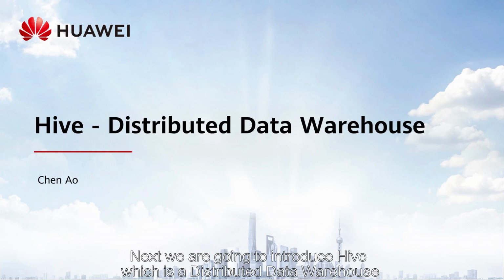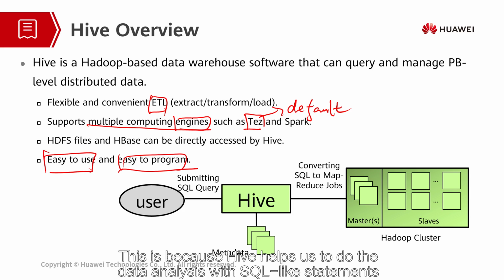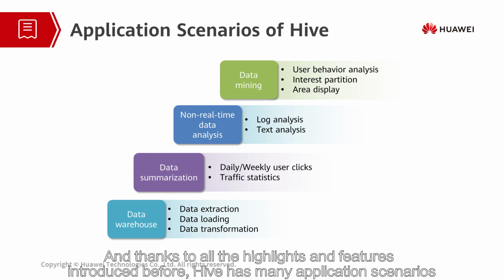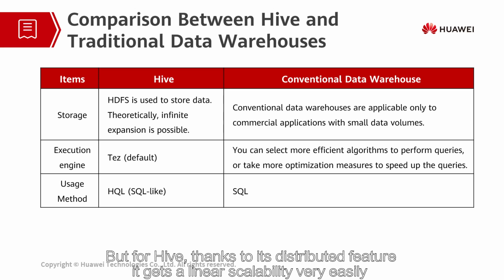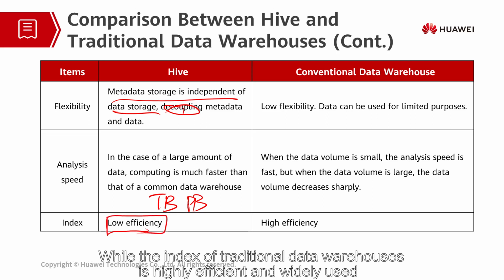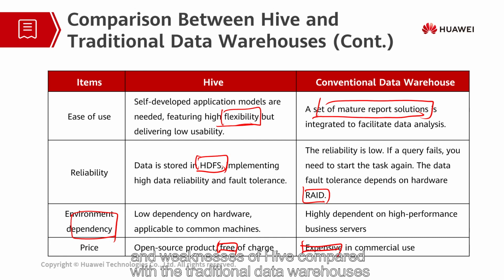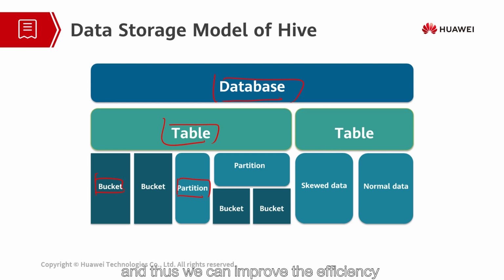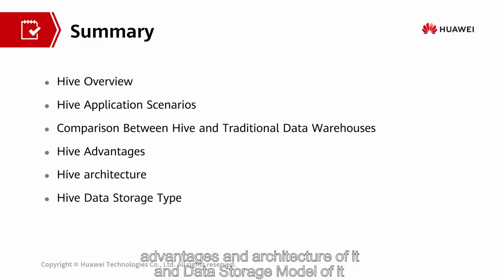11 Hive Distributed Data Warehouse